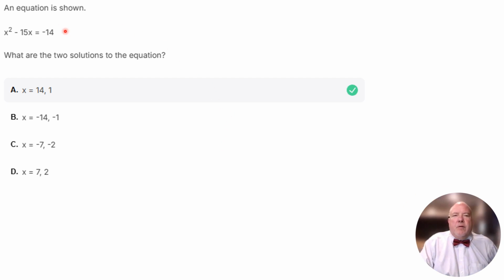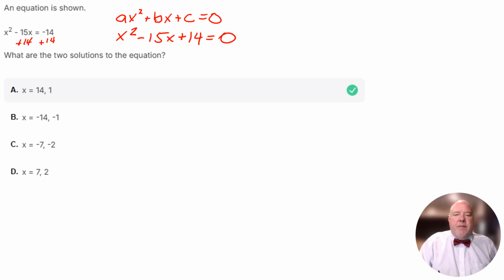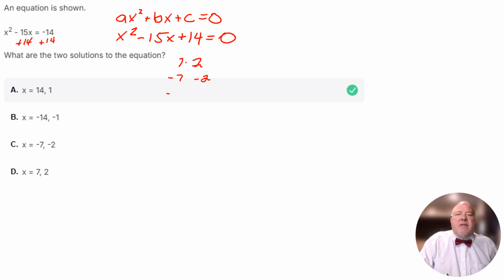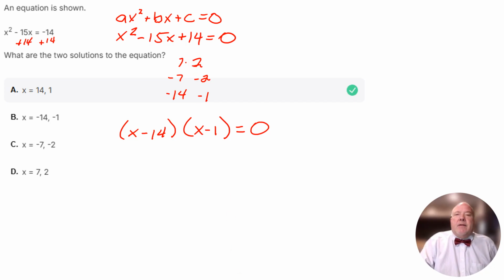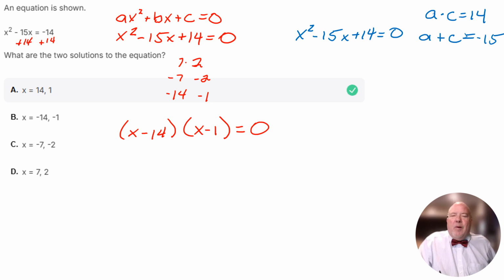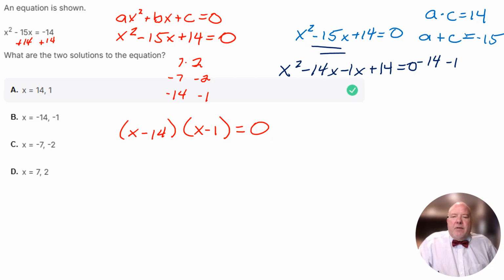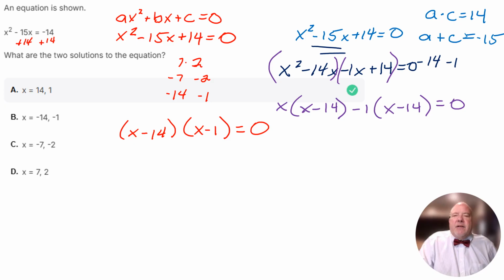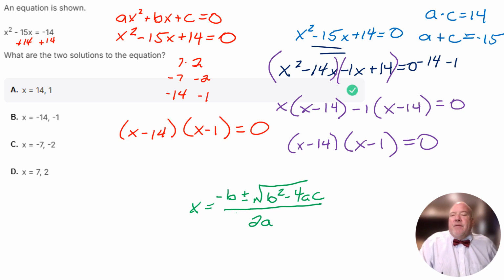How to Solve a Quadratic Equation (T1Q36)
Learn how to solve a quadratic equation using an example problem.